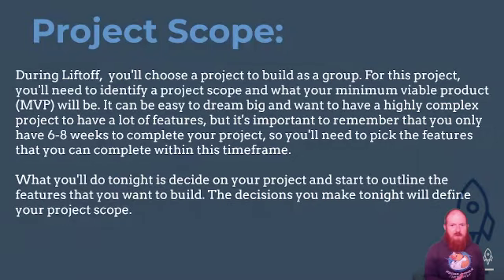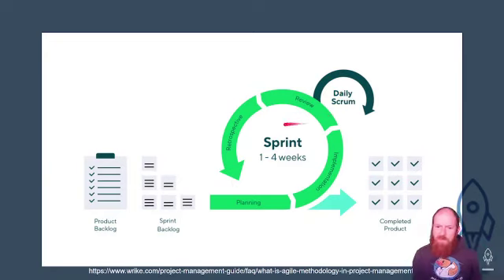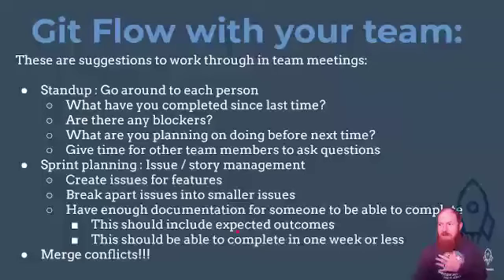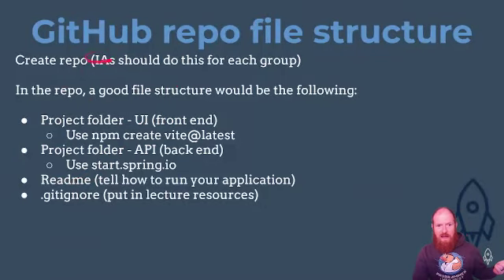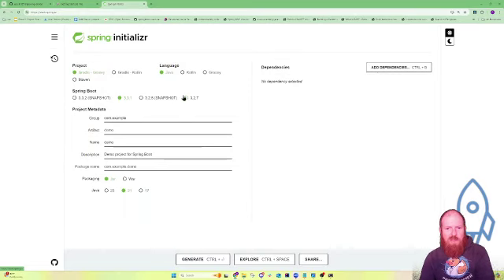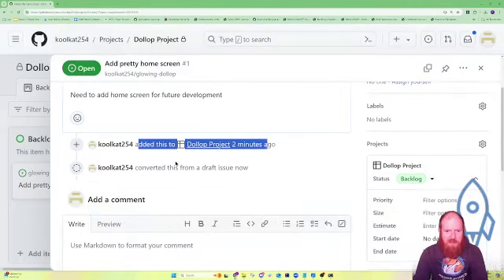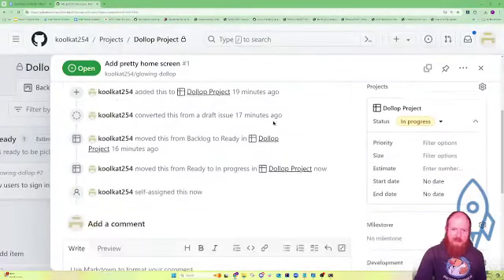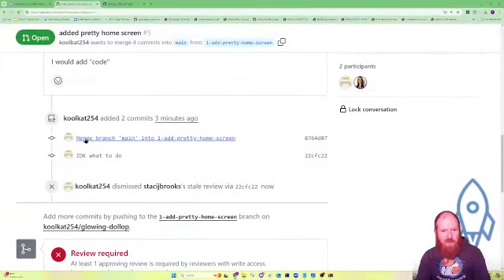LaunchCode WebDev Unit 3 Class 1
LiftOff Group Basics - Git - Project - Kanban - Agile